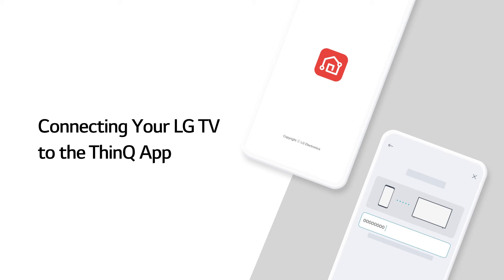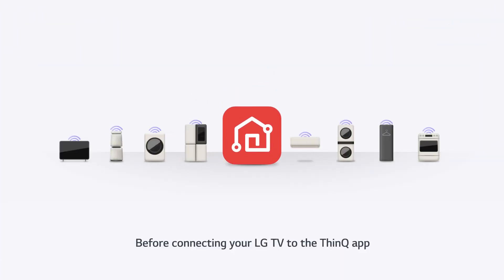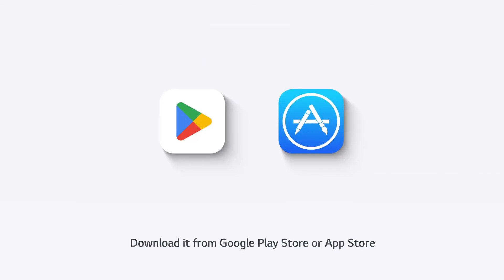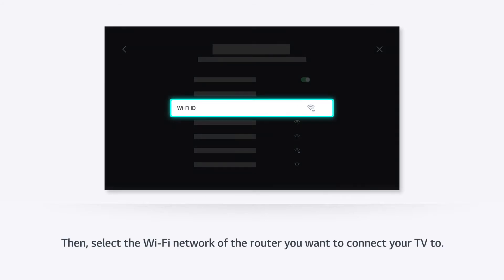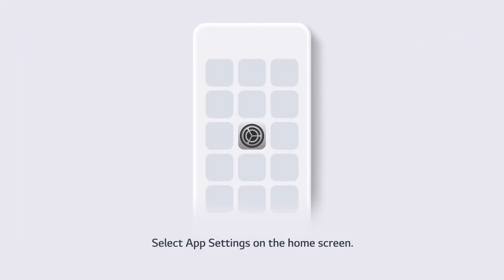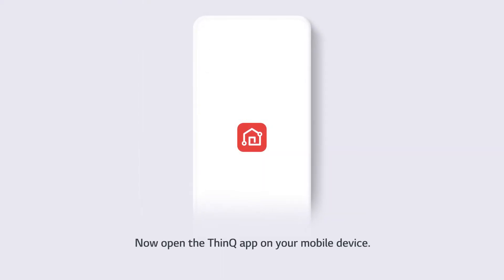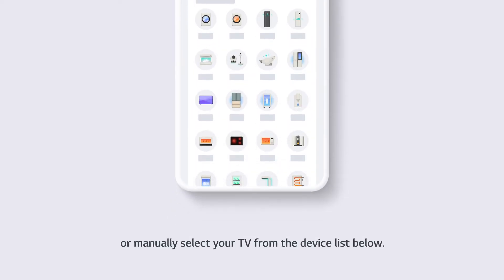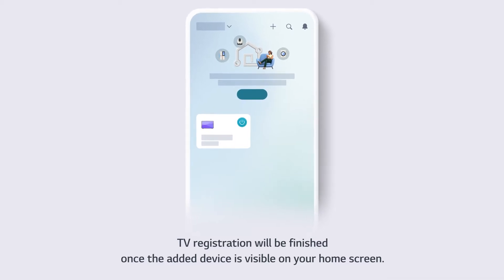[LG ThinQ] How to Connect Your TV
Learn how to easily connect your LG ThinQ TV to Wi-Fi, Bluetooth, and other smart devices. Follow our step-by-step guide to set up your TV for the best smart home experience.

🔹 In this video, you'll learn:
✔ How to connect your LG ThinQ TV to Wi-Fi
✔ How to pair Bluetooth devices
✔ How to link your TV with the LG ThinQ app
✔ Troubleshooting tips for connectivity issues